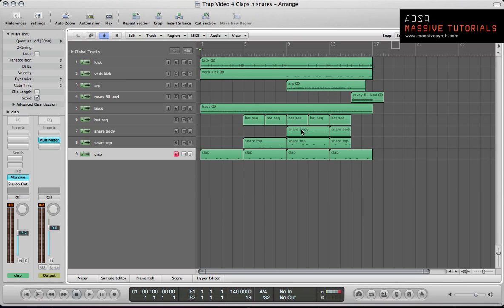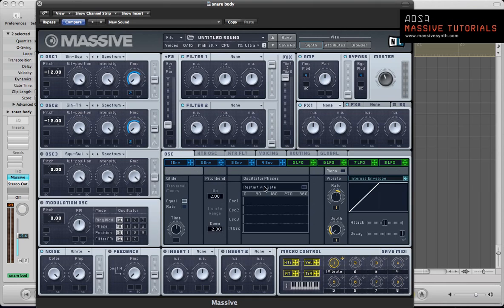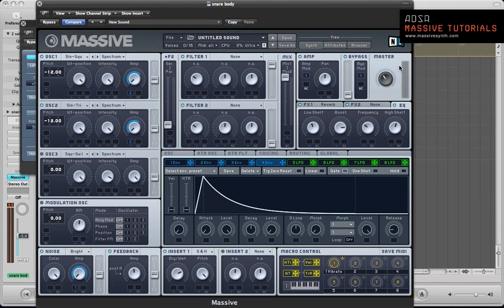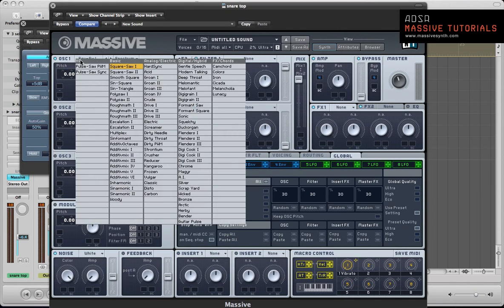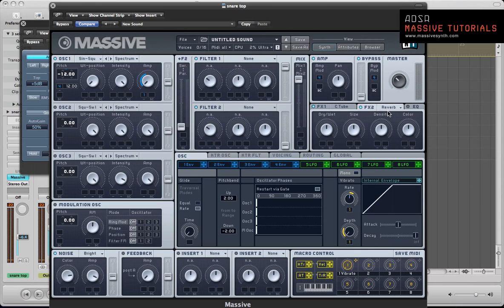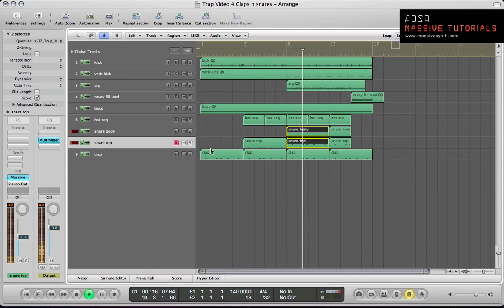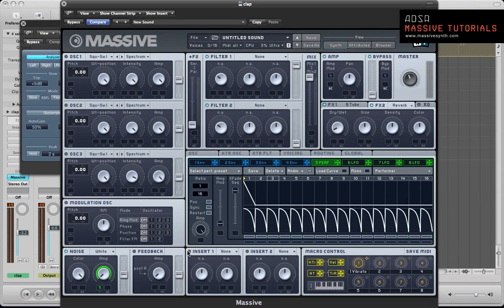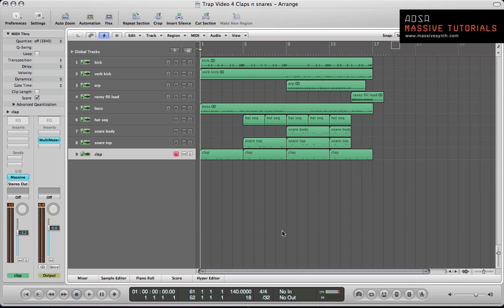NI Massive - Trap Sounds & Production - pt 4 - Snares & Claps - How To Tutorial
Welcome back to the final installment of this month's members only video tutorial series on producing Trap music with NI Massive. Today we look at snare drum and clap elements.

We are happy to welcome back Jonny for yet another great tutorial that wraps up this members only video series on producing Trap style music with NI Massive. In this lesson we learn how to make some snare drum sounds and a clap sound to add to the song that has been built up throughout the course of this series. These three sounds will be layered together to provide a punchy percussive hit that will readily cut through the rest of the music to help keep the groove going. This means putting in a fair bit of thought ahead of time to figure out what qualities and characteristics are needed in each sound for all three to come together and become one seamless sound.

Designing sounds that will be layered with other sounds is a very different process than simply designing a sound that will stand on its own. And once you are done creating the sounds, the work is far from over. You will also need to spend the time processing each one with EQ, compression and whatever kind of effects you want to add to spice things up a bit. This is all in an effort to create the very best sound possible for your project and so that it cuts through the mix properly when it is joined up with all the other instrumentation in your track.

Over the course of this past month, we have barely scratched the surface of what you can do with NI massive in regards to producing an entire track with just one synth. This is a great challenge and a wonderful way for you to gain a much deeper understanding of how the program works and the mechanics of sound design and processing for a specific musical genre. Now that you have successfully followed along with the entire series, you can begin experimenting with doing something similar on your own. Knowing how to create every sound in a song is the fastest way to becoming a master of that synth!

Cheers,
OhmLab